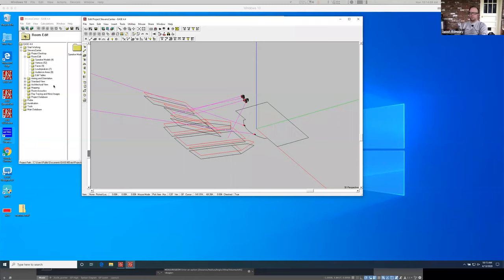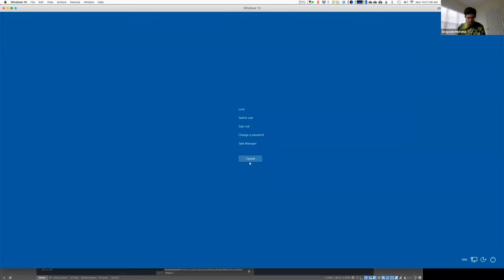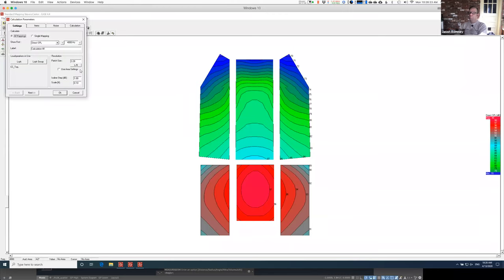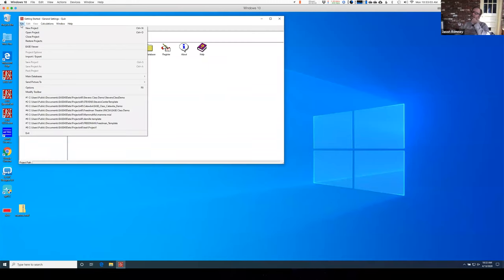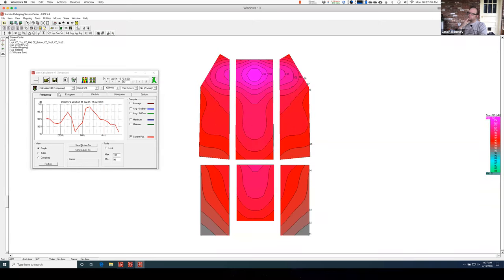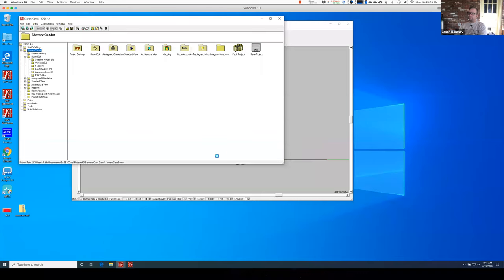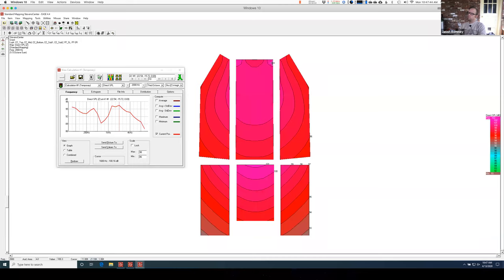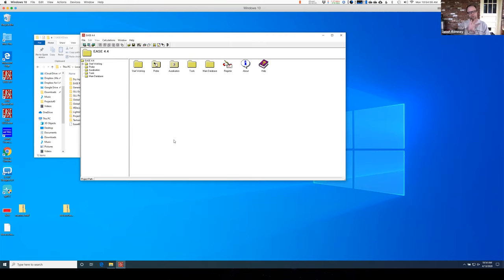EASE Training Part 3 - 2020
Adjusting loudspeaker levels, plotting coverage, exporting packed projects.